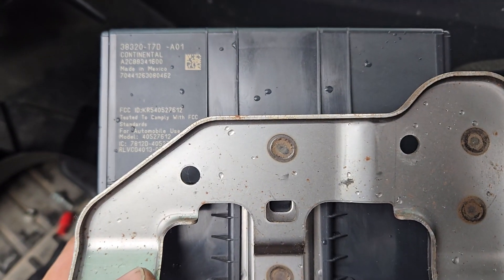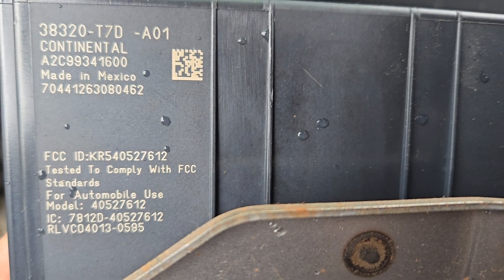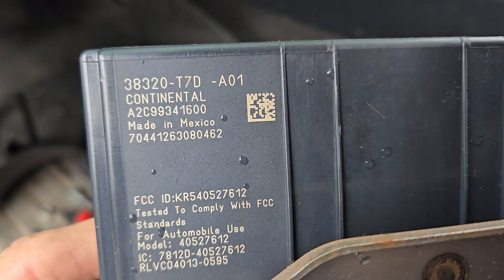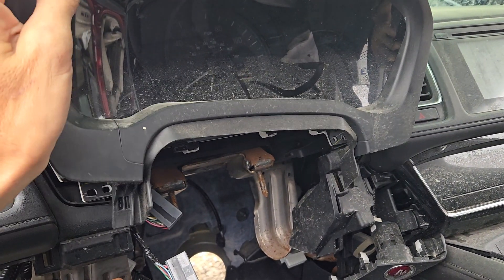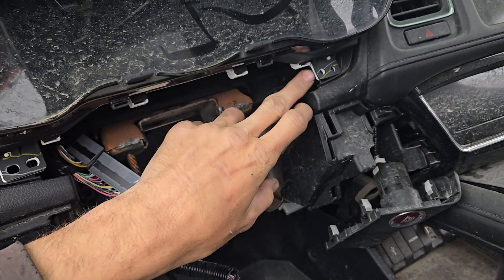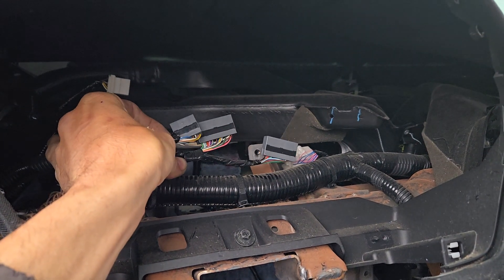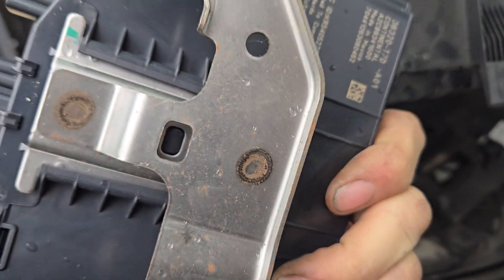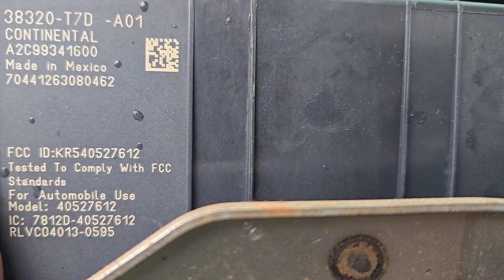2018 Honda HRV Smart Power Control Module Location and Removal